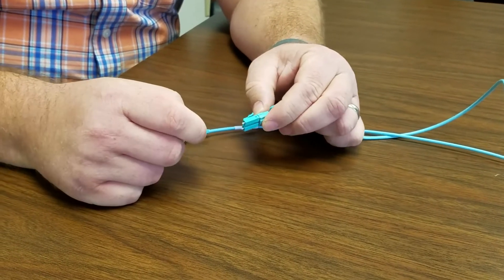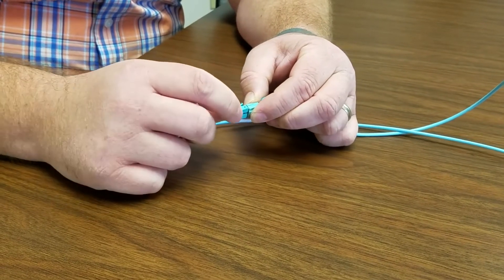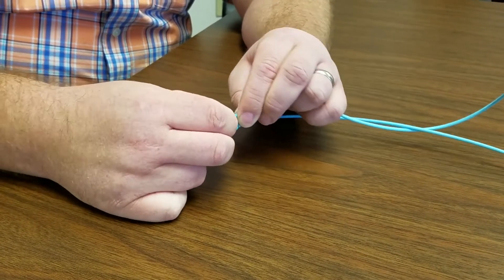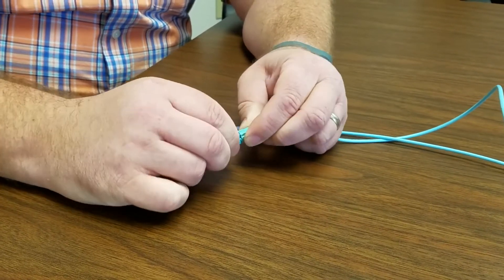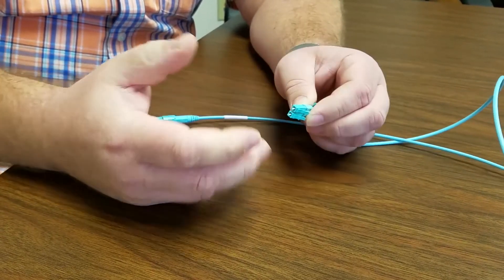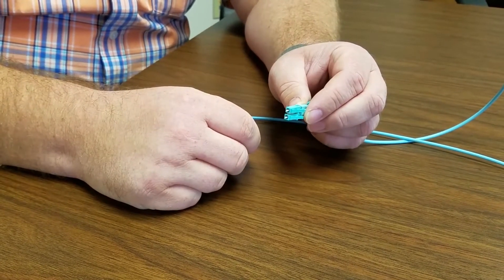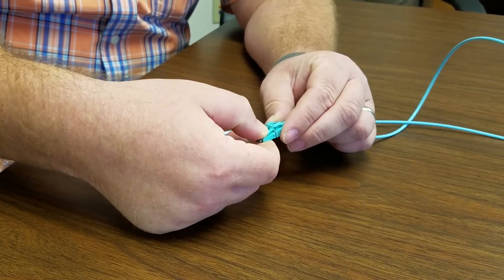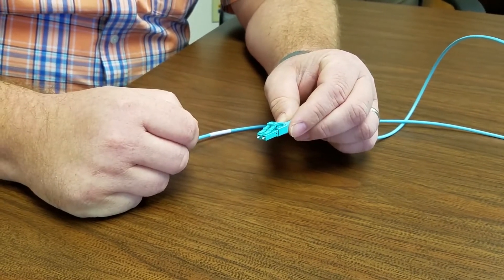How to flip the polarity of a LC uniboot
Reverse the polarity of MCC's Nanotek armored uniboot assemblies with these simple steps.
1 -  Remove dust caps
2 -  Retract sleeve
3 -  Rotate each connector 180 degrees
4 -  Rotate sleeve 180 degrees and snap back into place

Major Custom Cable is a CORNING Gold Assembly house.